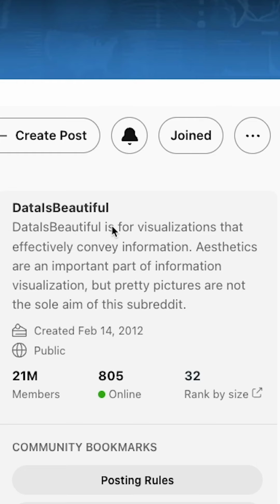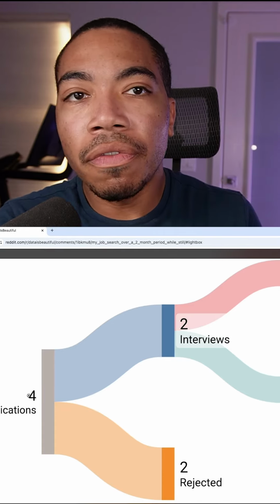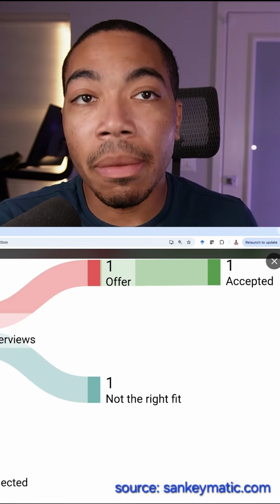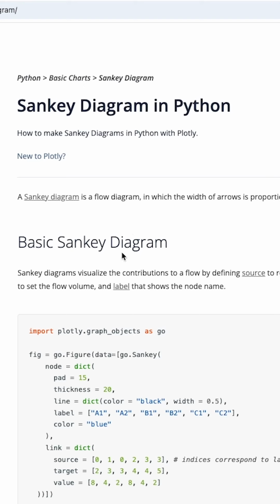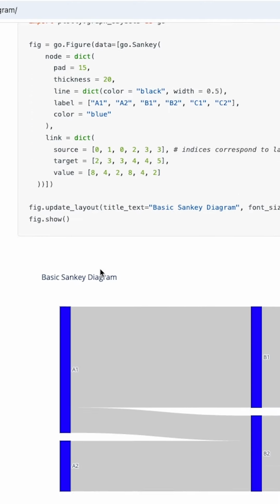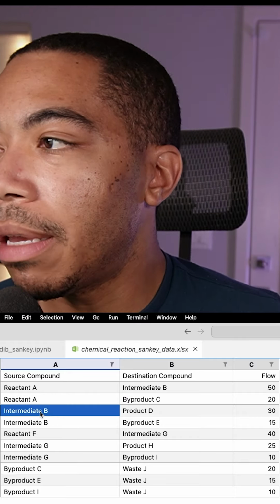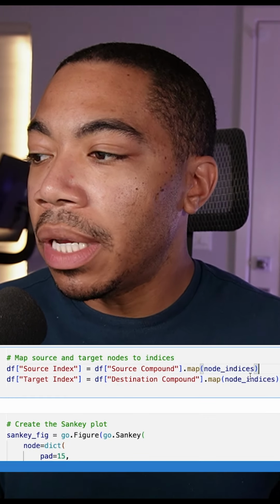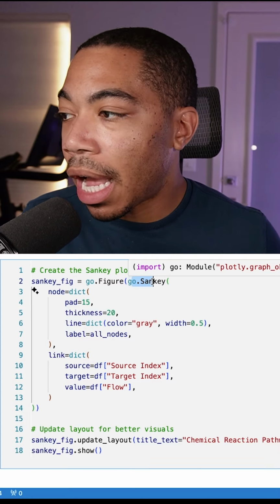Data is Beautiful: Sankey Diagrams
Have you ever heard of sankey plots! They are super easy to to make with Python!